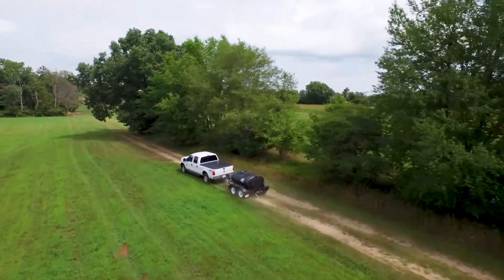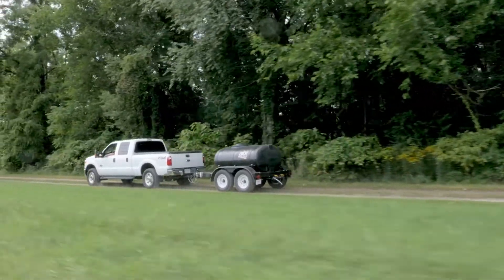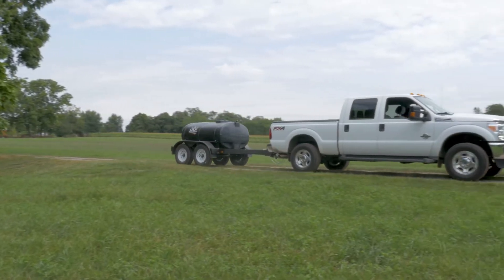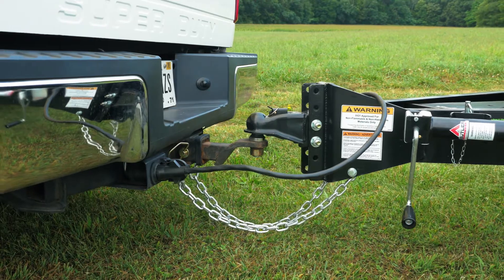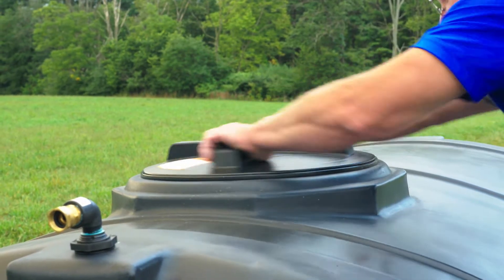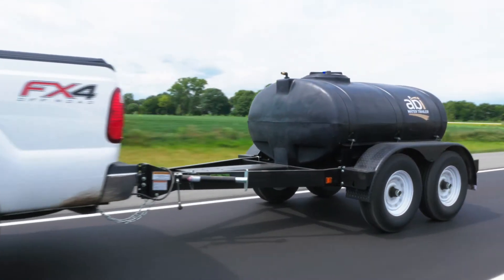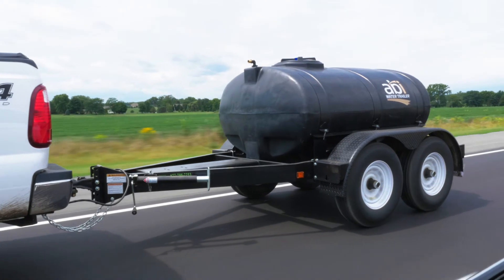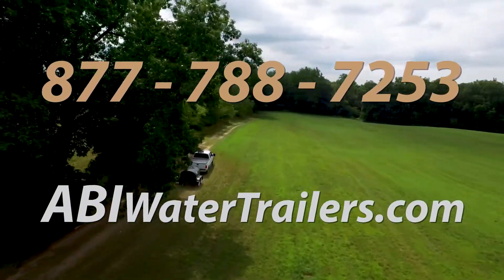ABI Water Trailers (Potable Models)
Kiser Potable Water Wagon Trailers are specifically designed to safely transport clean consumable water virtually anywhere it is needed. These potable water trailers are equipped with full drain black tanks, to reduce algae & bacteria growth, and gravity fed water spigots that may be customized to meet the unique needs of the customer.